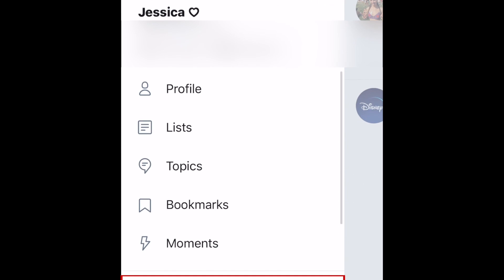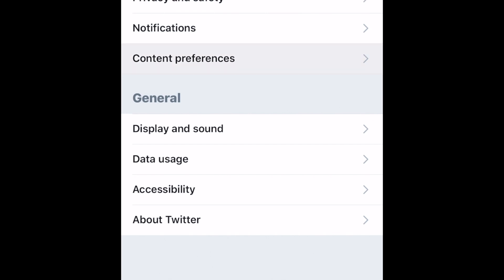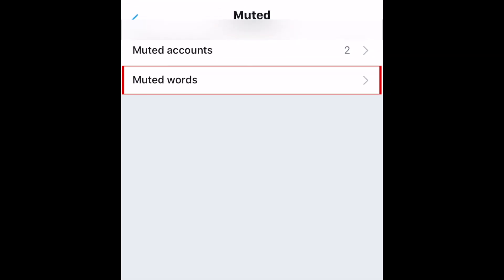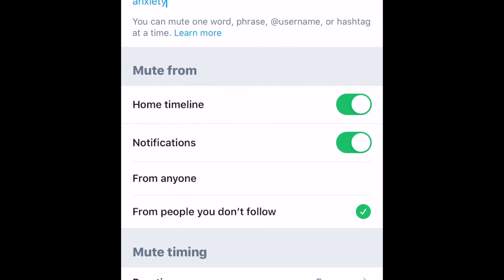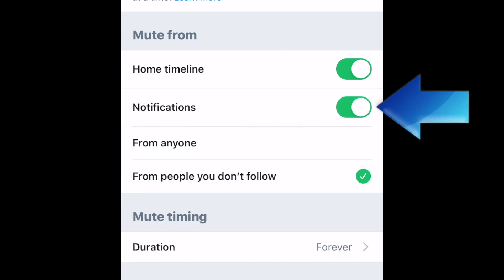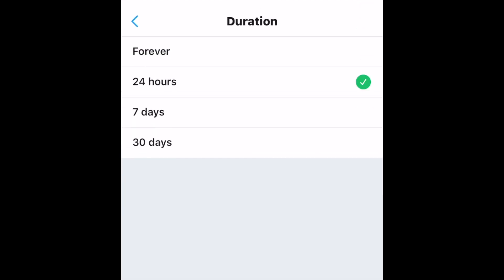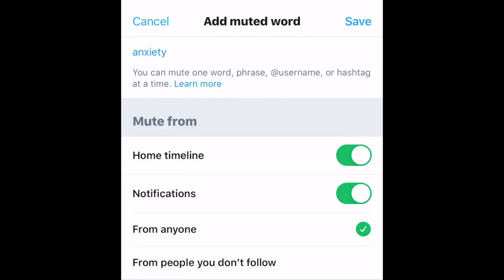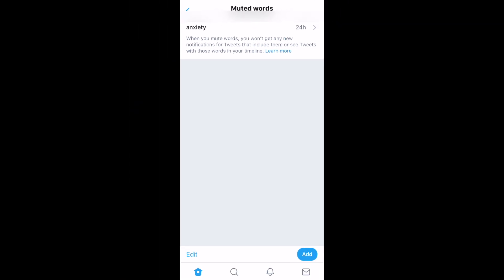How to Mute Words and Phrases on Twitter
Want to avoid seeing words or phrases that might be triggering to you or block out spoilers of your favorite tv shows? Watch this video to learn how to mute words, phrases, hashtags, and users on Twitter.

To mute a word or phrase on Twitter, open the app and tap your profile icon in the top left corner. Then select Settings and Privacy. Now tap Content Preferences. Select Muted. Now tap Muted Words. Tap Add at the bottom. Now type in one word, phrase, or hashtag you want to mute. Below the text box, you can select where you want this word or phrase to be muted from, like your timeline and notifications, as well as if you want it muted in tweets posted by anyone, or just people you don’t follow. You can also set a duration for how long you want this to be muted: 24 hours, 7 days, 30 days, or Forever. When you’re finished, tap Save in the top right corner. Repeat these steps to mute any additional words, phrases, hashtags, or users you don’t want to see on Twitter.